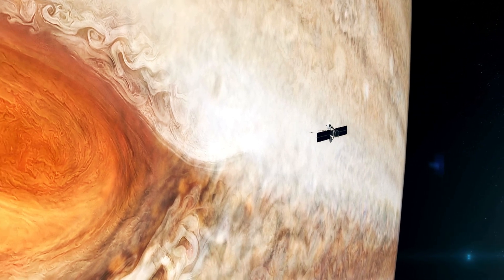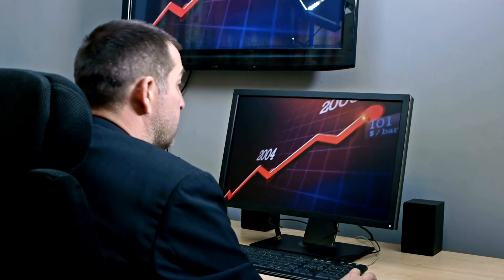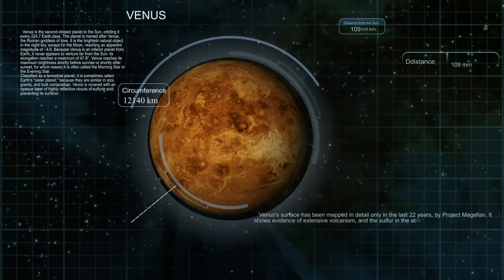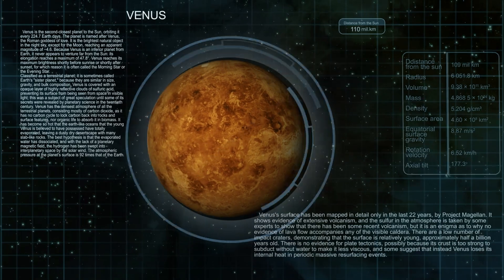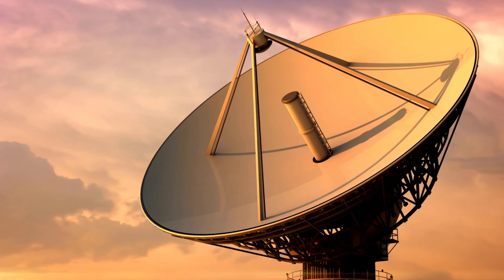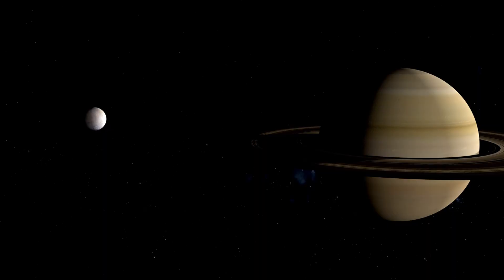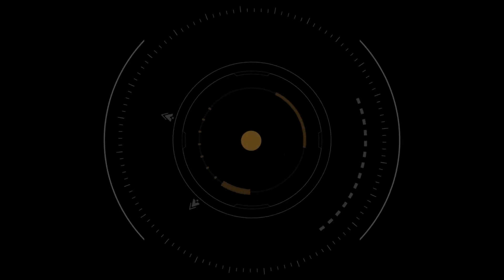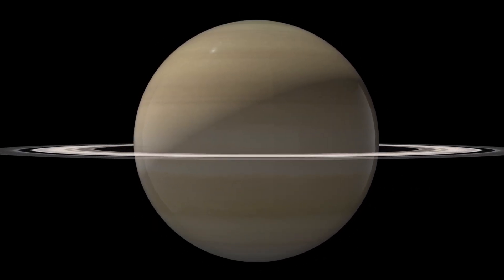Neil deGrasse Tyson:" Voyager 1 Has Detected 500 Unknown Objects Passing By In Space"